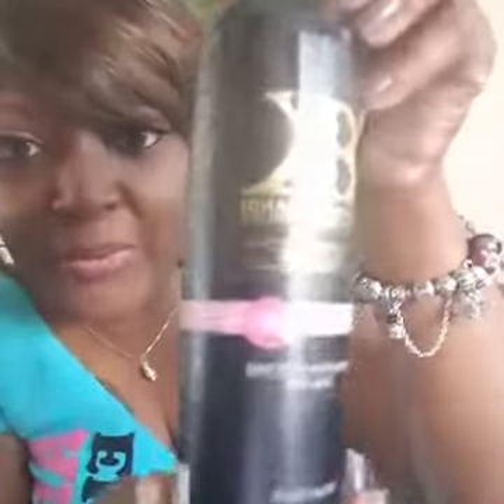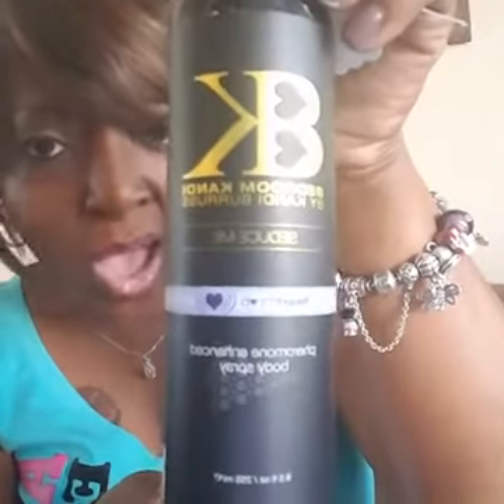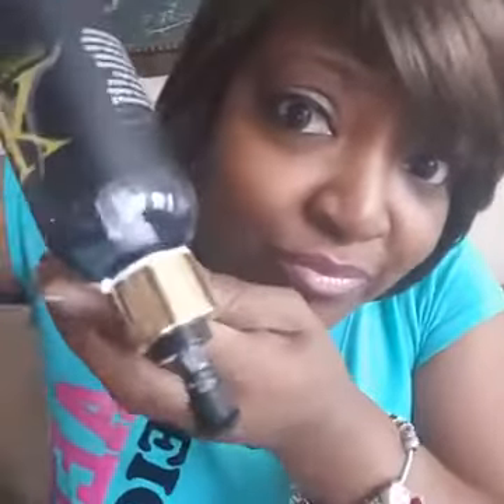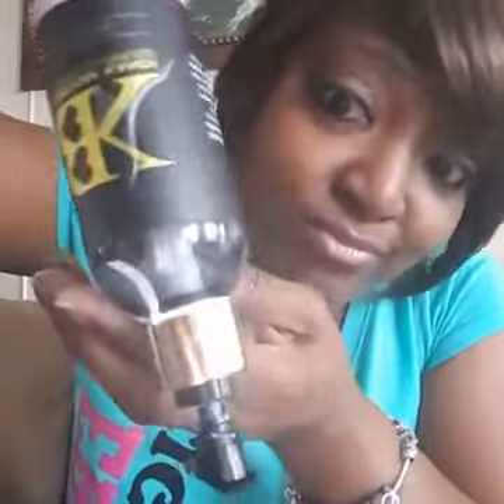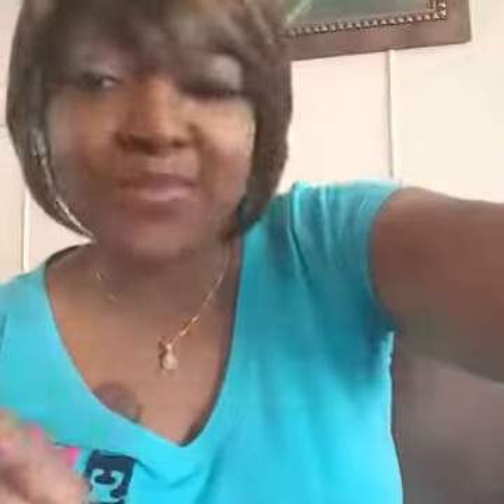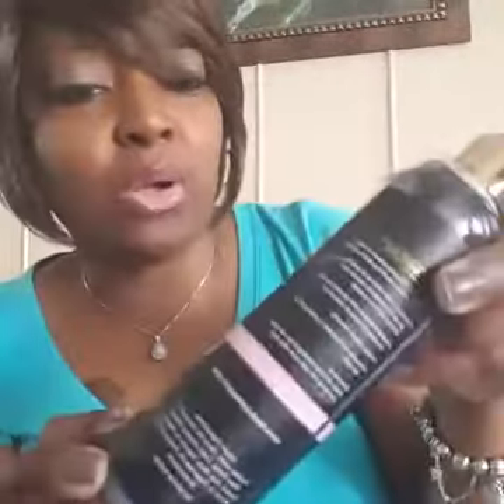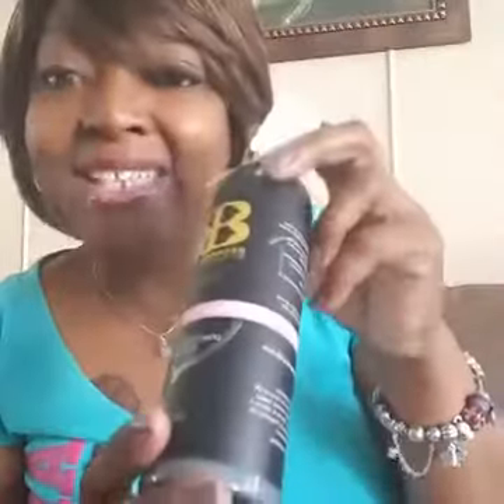Bedroom Kandi Seduce Me Collection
Pheromone induced products that will have everyone wondering what you have on.